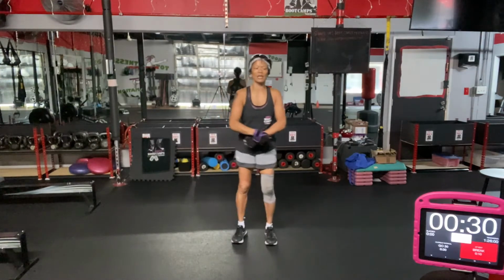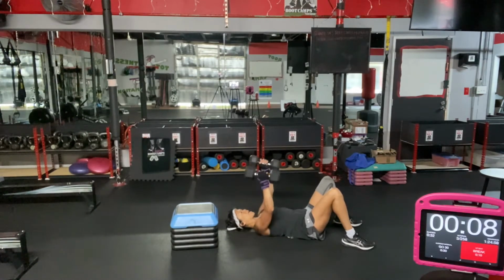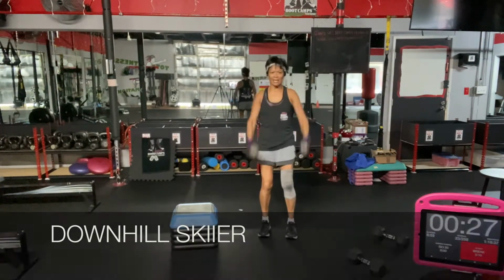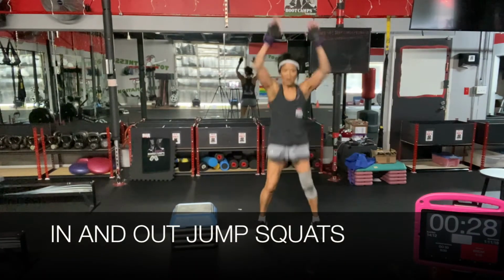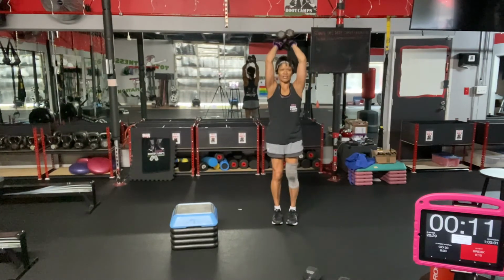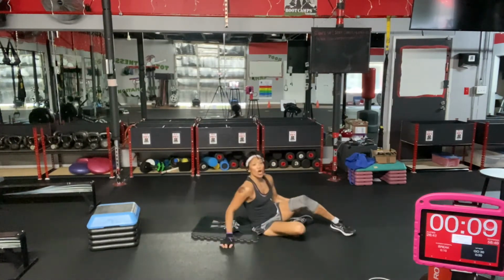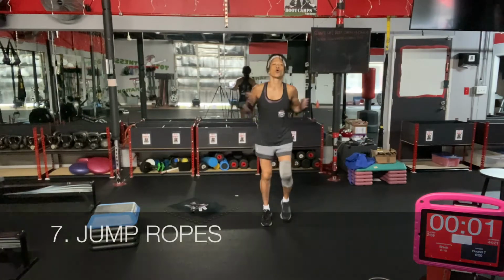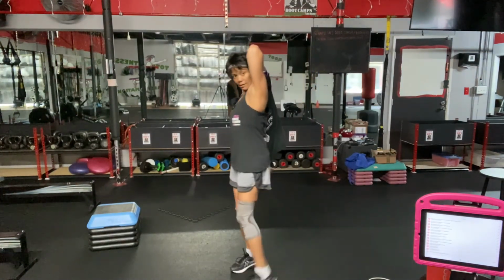2020 072020 TOTAL BODY SHRED 30 10 SUPERSETS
Get a total body HIIT High Intensity Interval Training workout with Chris Maloney of Shape UP! Boot Camps & Fitness. Supersets of 30:10 intervals to get your shred on!